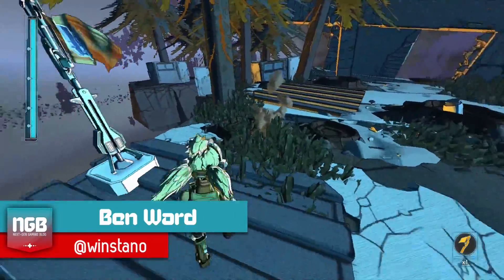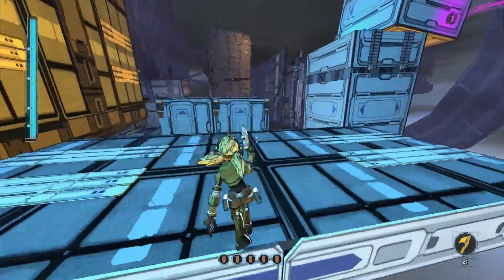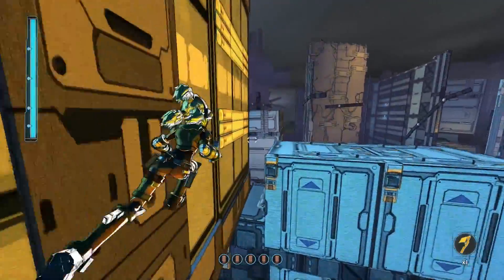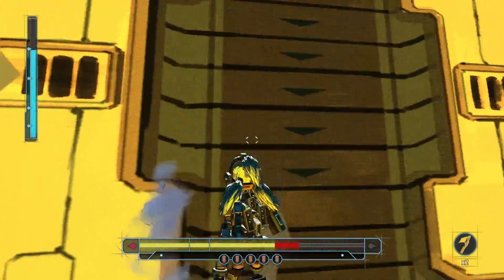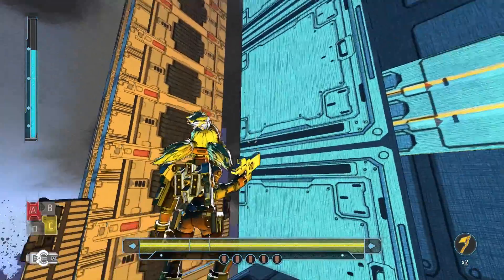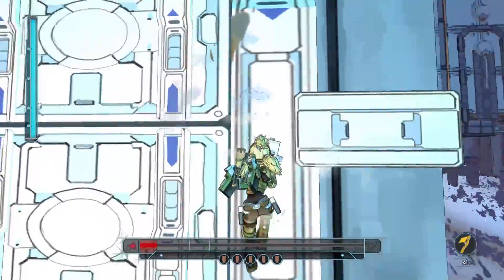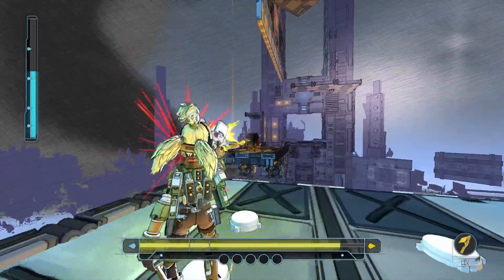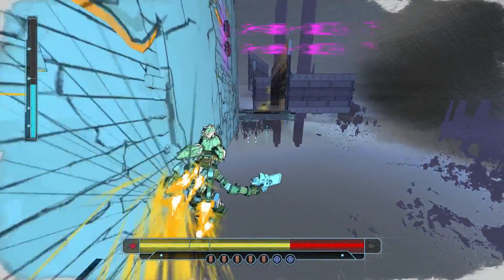Super Cloudbuilt Review/Gameplay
Ben, Matt, Kieran and Jonny take a look at Super Cloudbuilt on the PS4! This new indie title has an art style to die for, and some pretty neat mechanics, check it out!